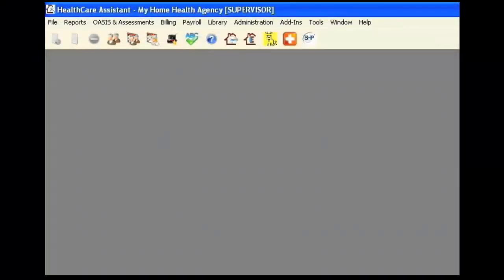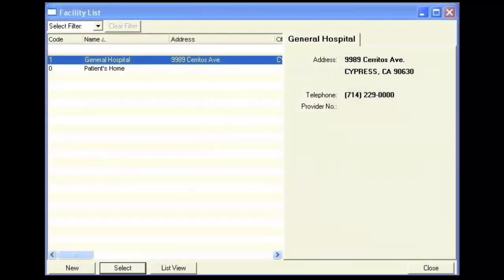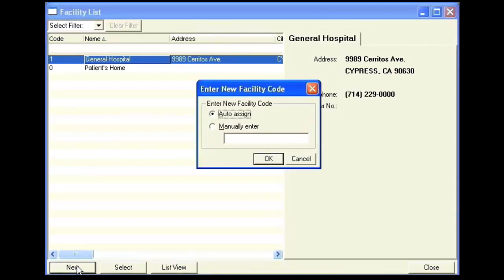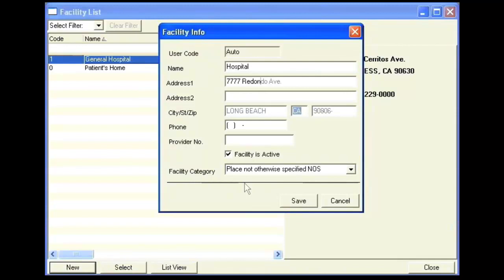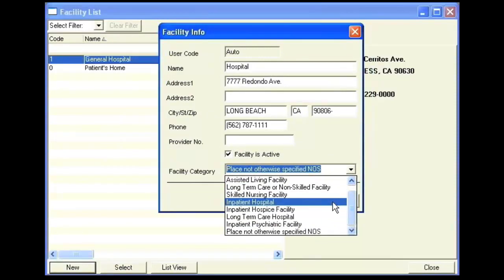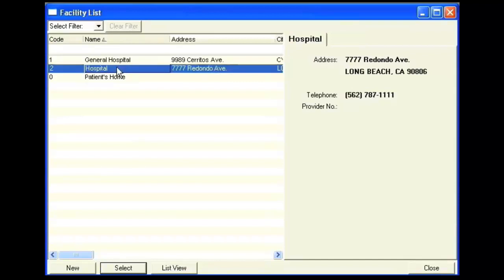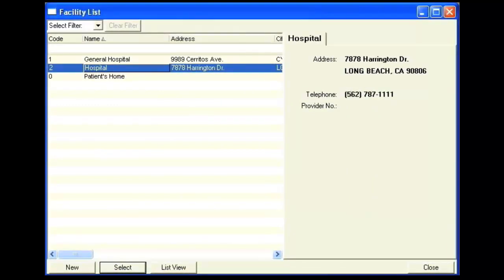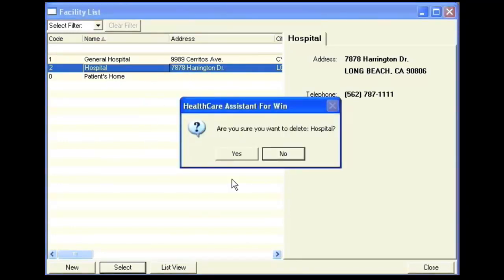SETUP: Library - Facility